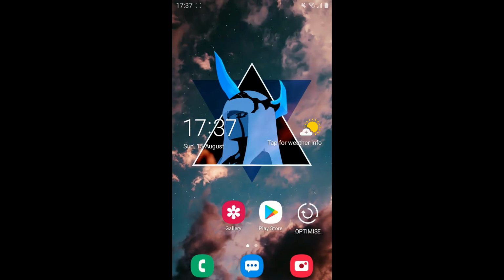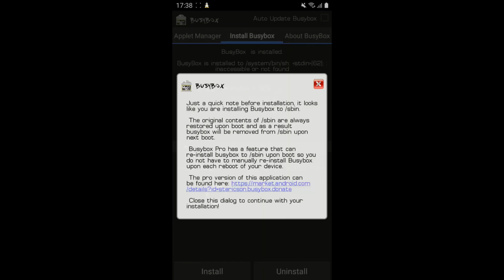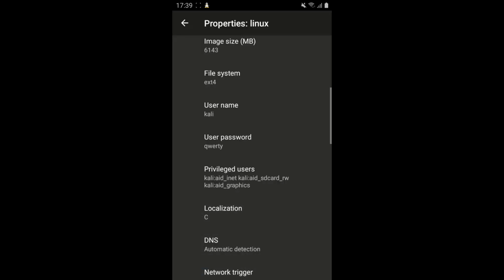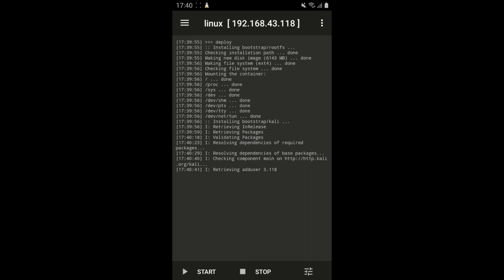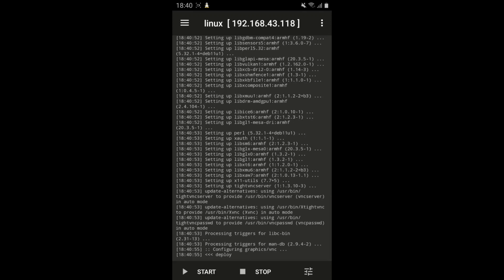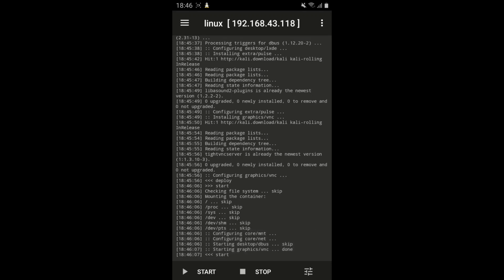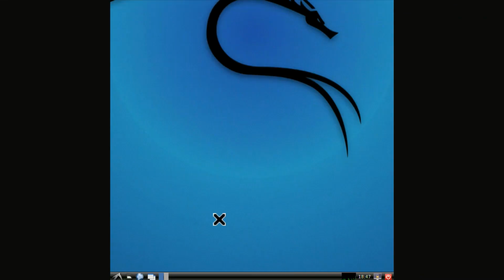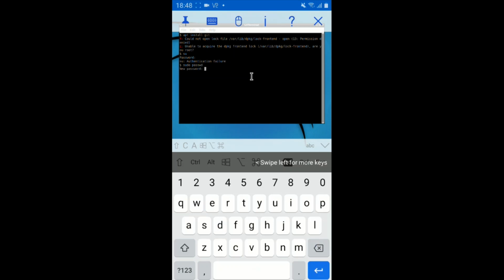How To Install Kali Linux In Android | 100% Working | Let's Exploit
Hello guys, In today's video I have shown you how to install kali linux in android without any error.

[NOTE - I am using a rooted android mobile ]

[NOTE: Our Channel or The Stuff Related To Our Channel Does Not Hold Any Kind Of The Responsibility And This Video Is Only For Educational Purpose, If You Do Any Activity. It's Totally Your Responsibility.]